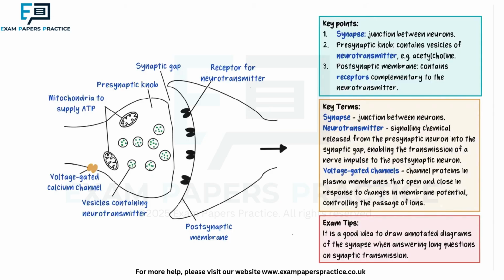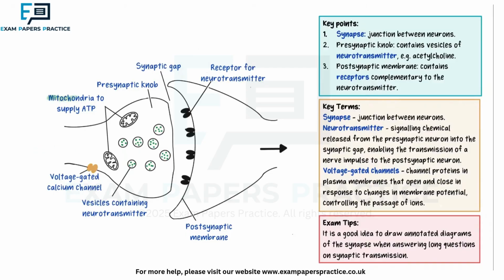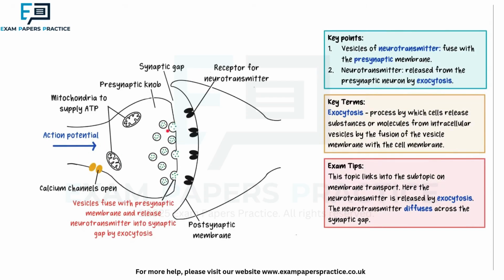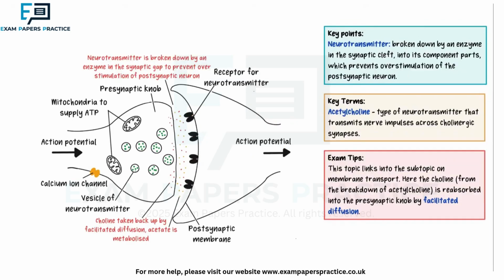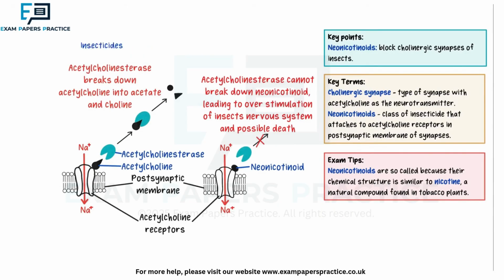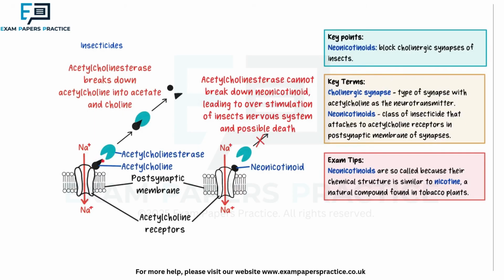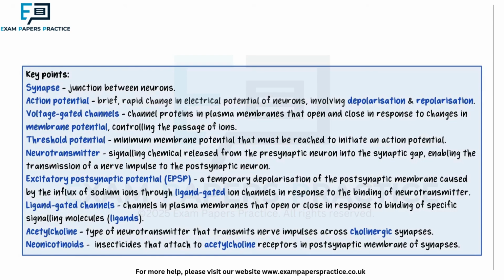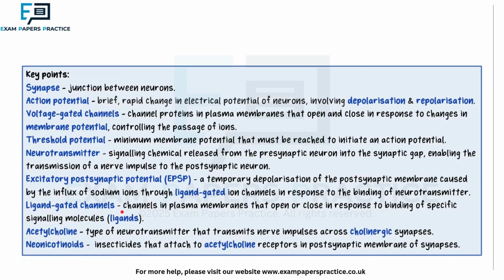Neural Signaling - Synapse